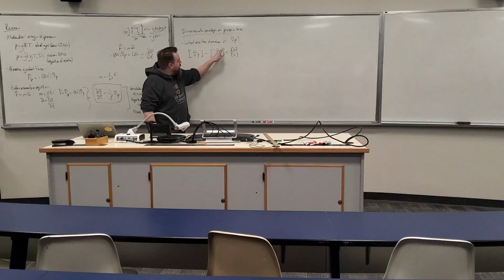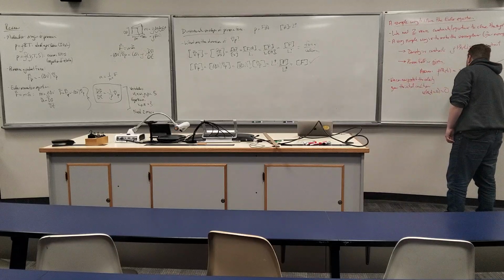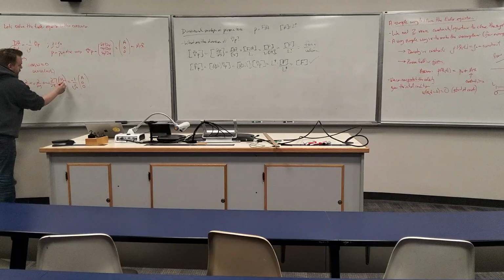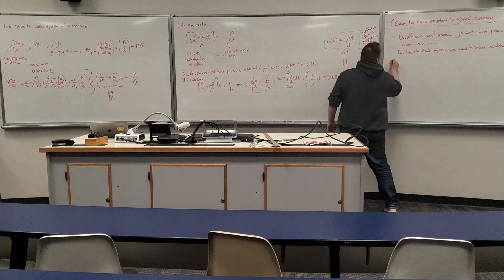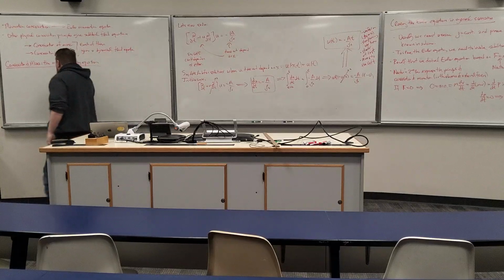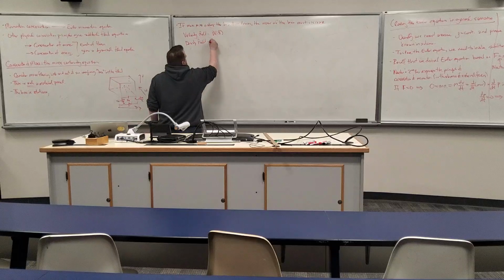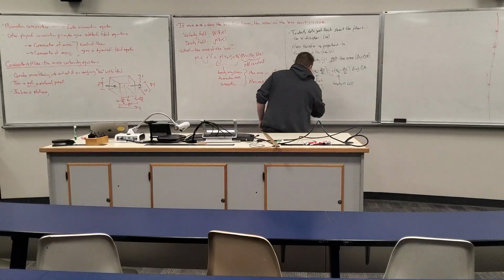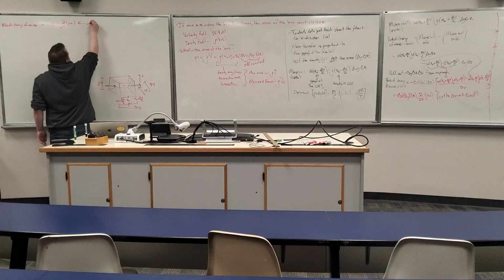PHYS 3300 - Winter 2026 - Lecture 8